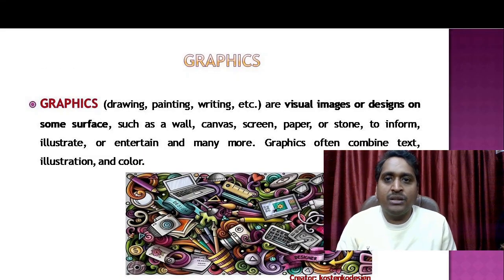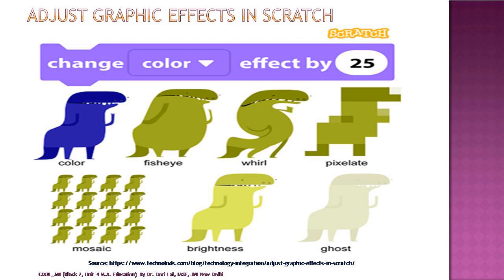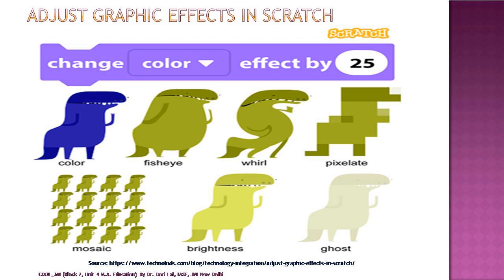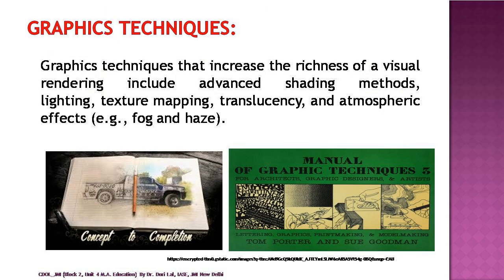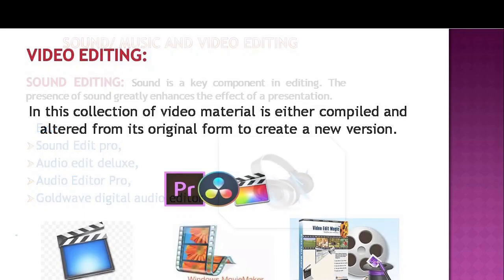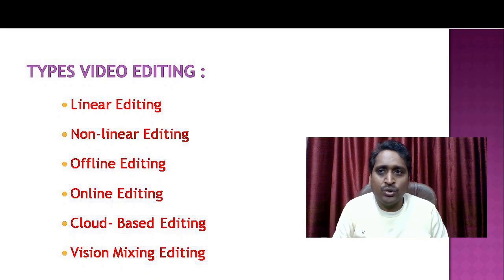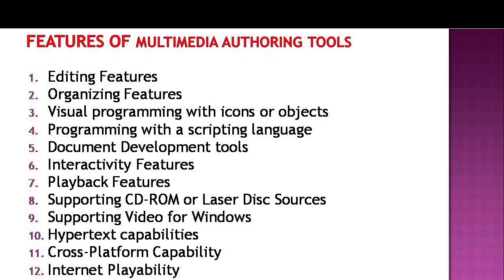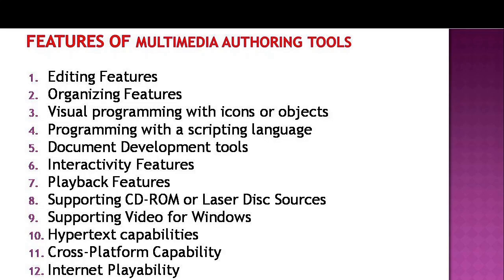Dr Dori Lal Role of ICT in Education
This video explains about ICT in Education and its related concepts